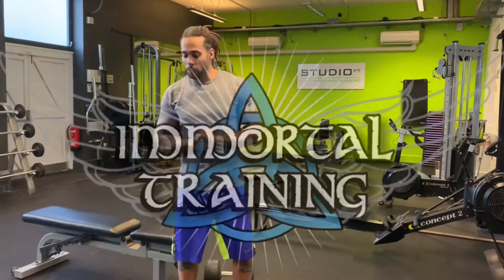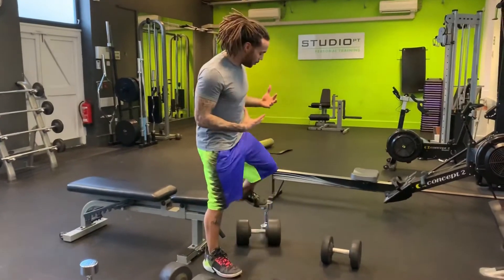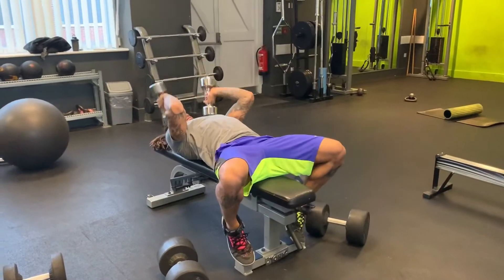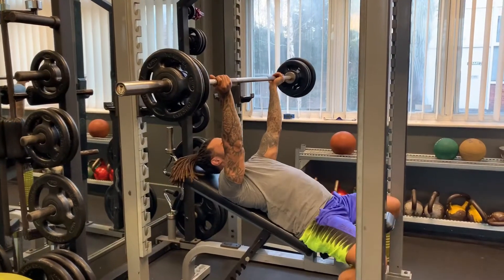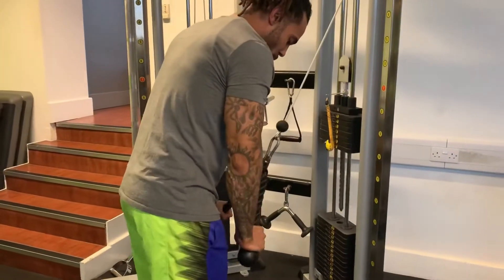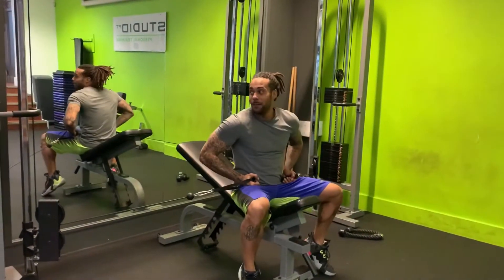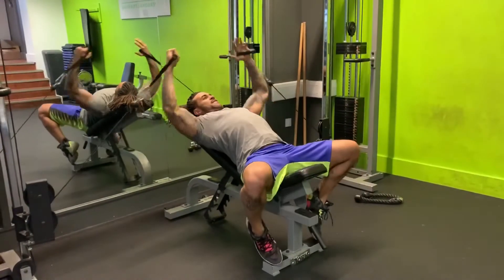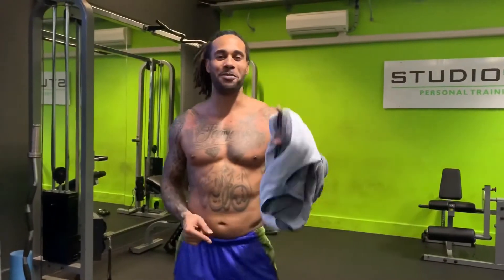Mini Drop Sets - Training Technique for Adding Mass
Drop sets is one of my favorite techniques for building muscle mass. Traditionally, drop sets are used on the very last one, or two sets of a workout, but you can get a whole workout of drop sets in using this approach.

Warning: you will feel an insane pump all the way through!

You can use this technique for any muscle group, and any exercise. I recommend starting with a weight that you would normally use for ten repetitions and drop down to a 50% (or close to it) of that weight. This should set you up for 3-4 sets of 6-8 reps with room to super set an assisting muscle group at the end (optional). Obviously, the weight and reps can be tweaked in order to suit your own training regime.

Feedback appreciated. 👍🏾

Tay.G
Personal Trainer & Nutritionist